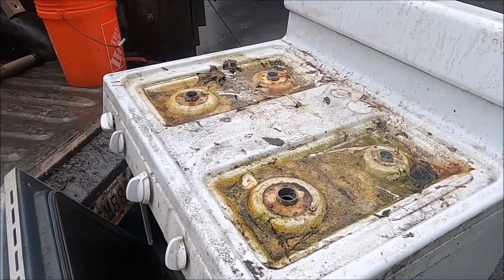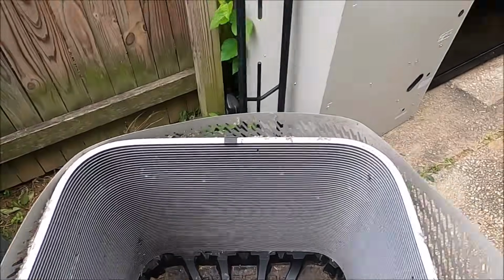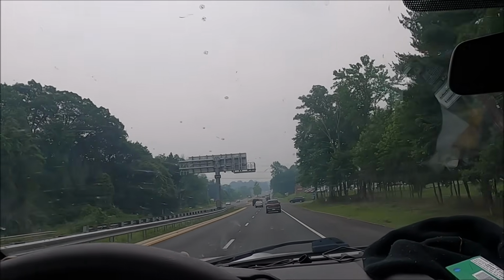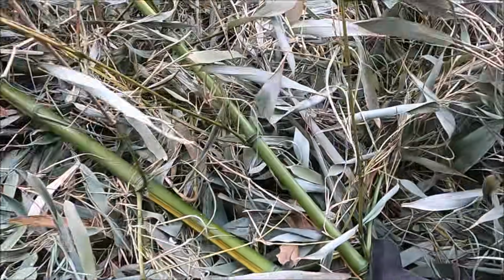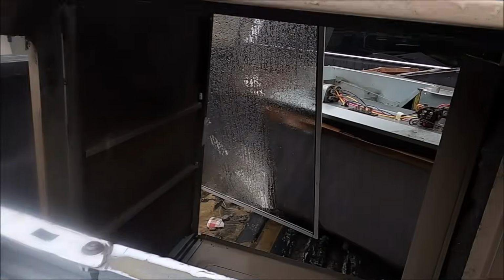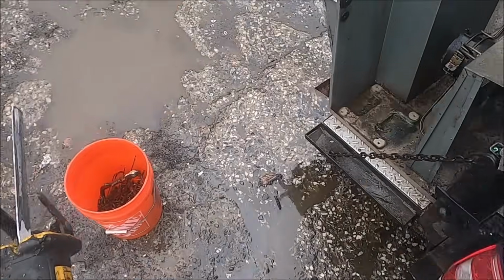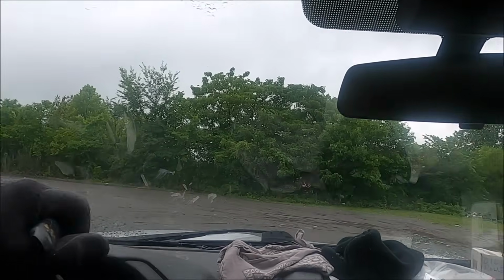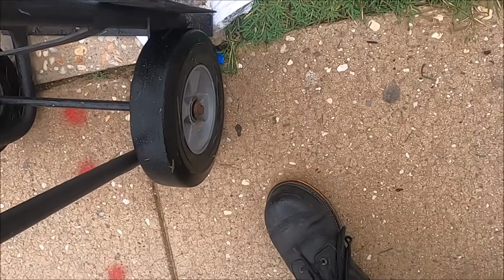MAKING RECYCLING MONEY Scrapping HVAC Units SCRAP METAL Appliance Pickups BALTIMORE SCRAPYARD ♻️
New Scrapping Adventure Beginning Now!
Beginning with Getting Straight into Breaking Down A/C Units
Taking Apart HVAC Units Radiator Recoveries
Removing LOTS of 5/16" Screws and Cutting Copper Tubing Out ♻️🛠️
Cutting "Macaroni" Off Radiators 🛠️
Separating Motors / "Squirrel Cages", Sealed Units / Compressors, Ect
Building Up a Scrap Load One Unit at a Time
Random Painting in Between Finishing Up the Breakdown
Hitting the Scales on a Saturday Afternoon Just Before Closing
A Look at Some Cleanup Work with Bamboo and Mini Fridges 🗑️
Next We're Heading for an Apartment Complex Appliance Pickup
Another POURING DOWN Rainy Day of Scrapping Baltimore MD ♻️💦
Loading Up Stoves, Yuck Fridges, and Air Conditioners ♻️
Breaking Down an A/C Unit in the POURING Rain
Another Trip to the Scrapyard Before a Final HVAC Removal
WORKING NONSTOP OUT THERE TOWARDS SUCCESS YOUTUBE !
PLEASE SHARE ON SOCIAL MEDIA !!!  REPOST ON FACEBOOK OR STOP BY IG & TIKTOK ✅

JUNK N GRIND LLC
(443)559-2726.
BALTIMORE TO HARFORD CTY MD & SURROUNDING AREAS
JUNK REMOVAL 🛻🗑️
LARGE APPLIANCE PICKUP 💪🏼
PRESSURE WASHING 💦
FREE *LOCAL SCRAP METAL REMOVAL ♻️
   (Fee for Further Distances)
HAULING 🛻
YARDWORK 🛠️🍃🗑️🍃🍃
ECT